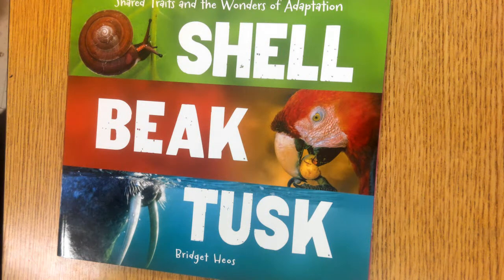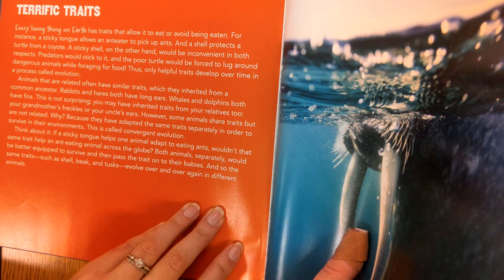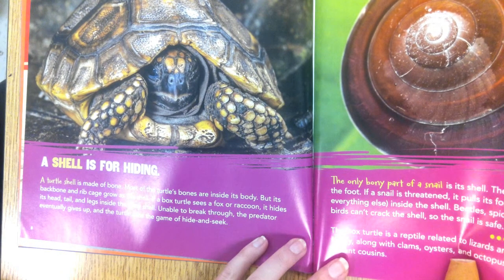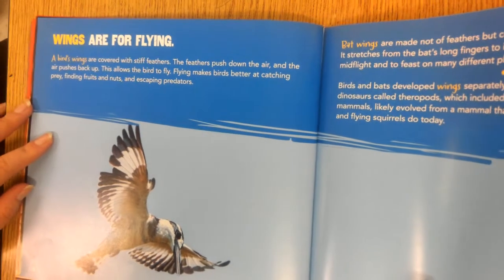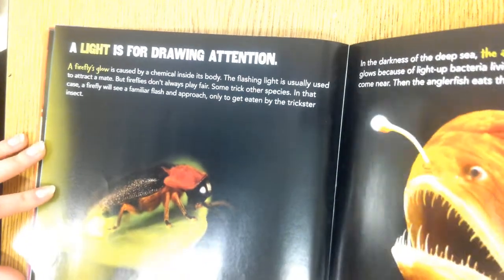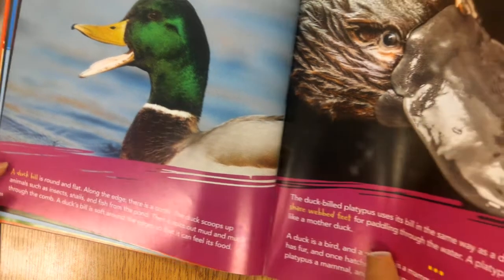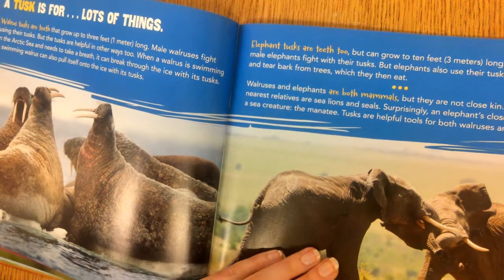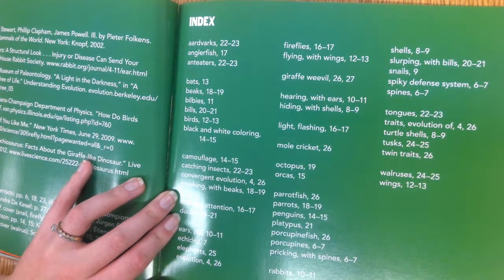Shell, Beak, Tusk